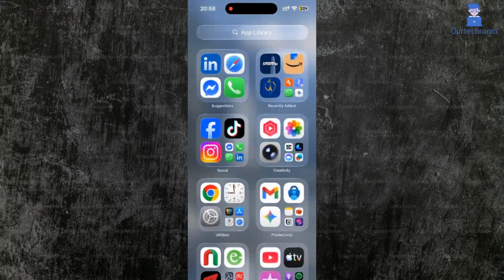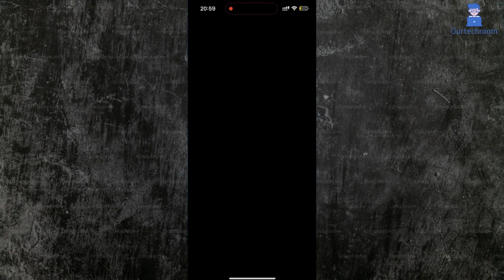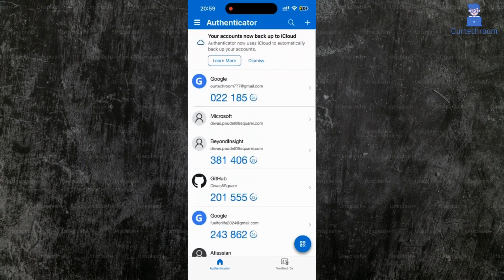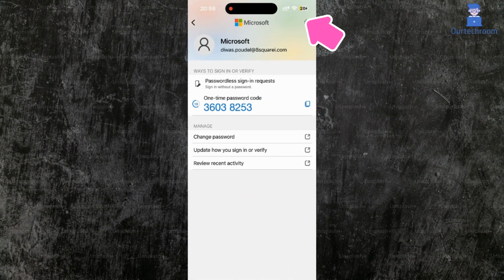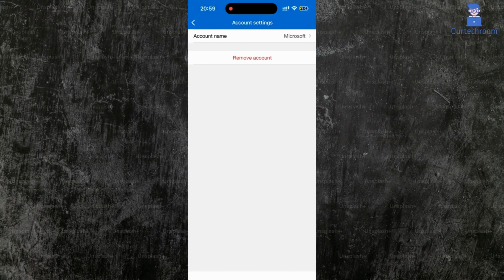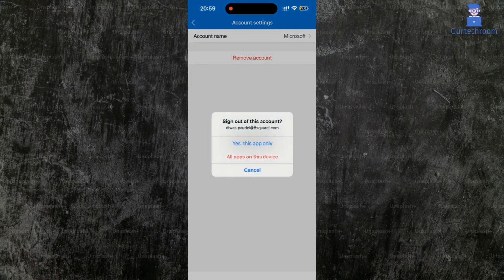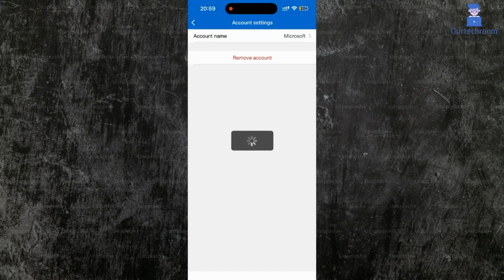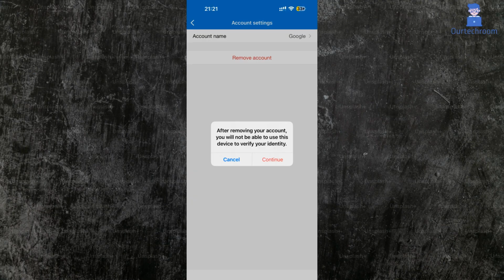How to Safely Remove Accounts from Microsoft Authenticator App?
In this video, you’ll learn how to safely remove an account from the Microsoft Authenticator app without losing access to your Microsoft, work, or personal accounts.

Whether you’re switching phones, removing an old account, or cleaning up unused logins, this step-by-step guide will help you avoid common mistakes that could lock you out of your account.